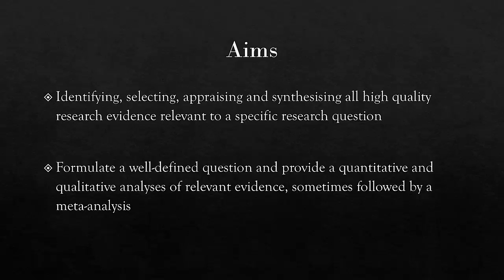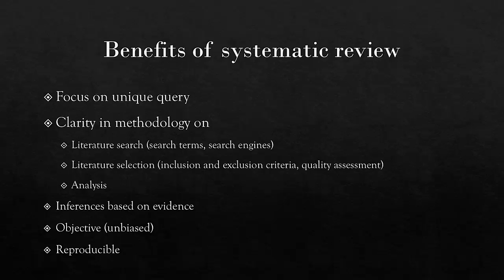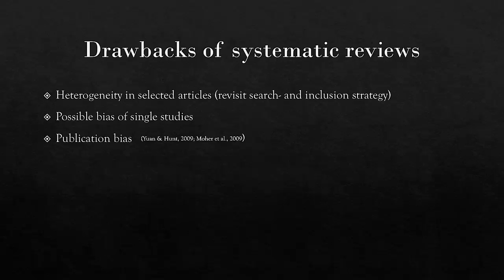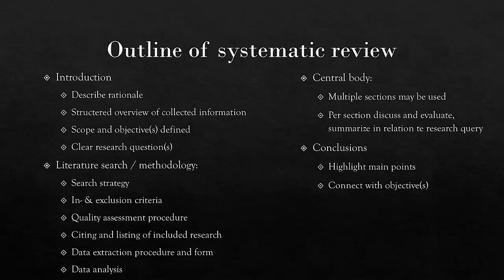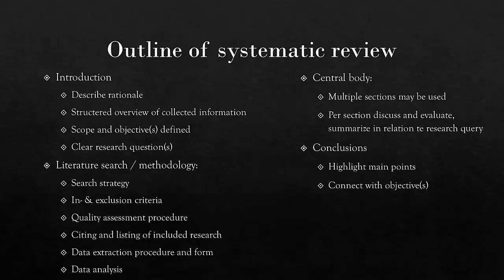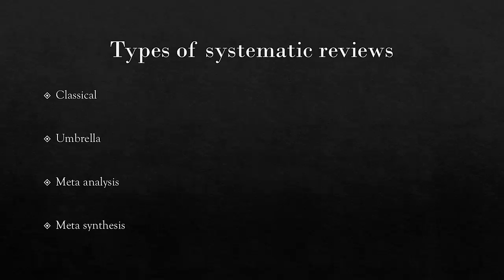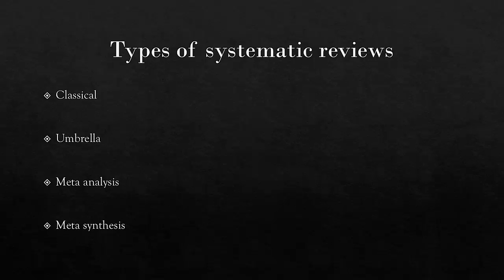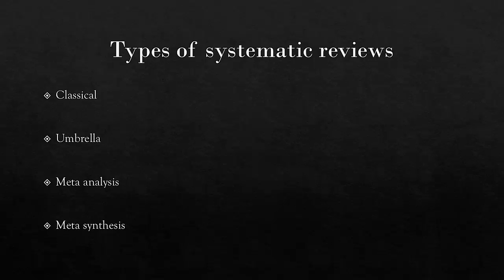Systematic Review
This video provides an overview of what a systematic literature review is, what the pro's and cons are and what different types there are.

This video is part of the series on Literature Review